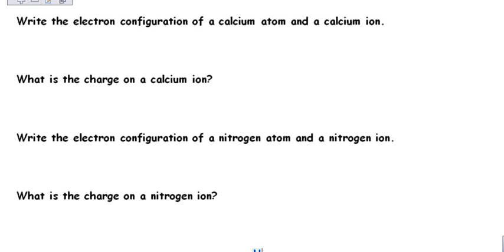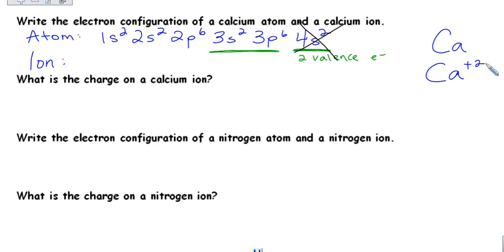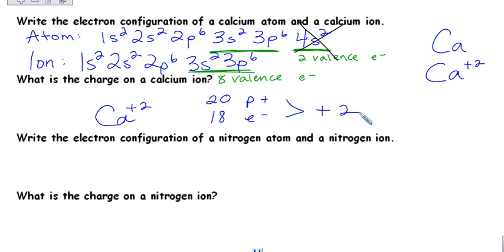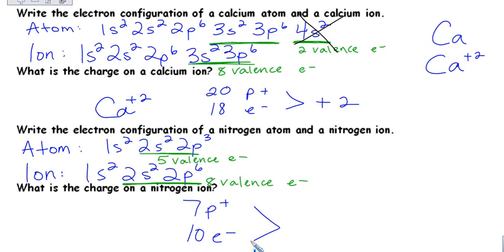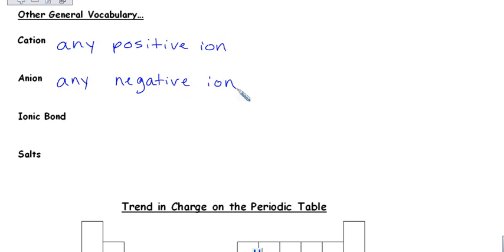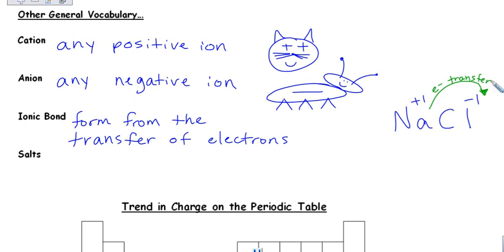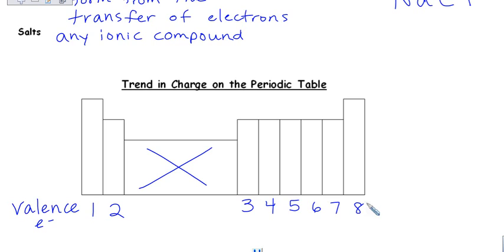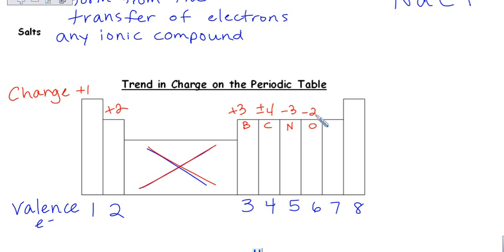Electron Configurations of Ions Trend with Charge